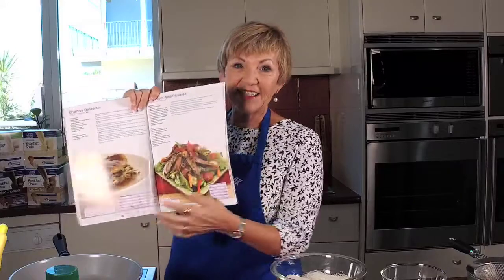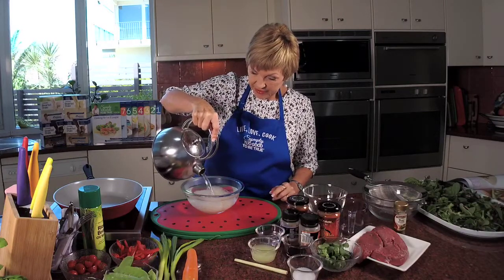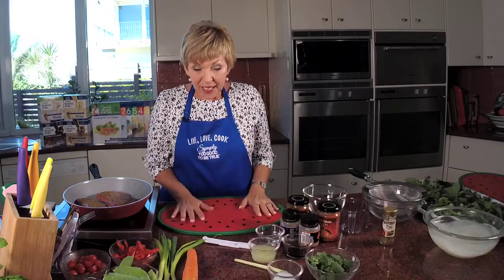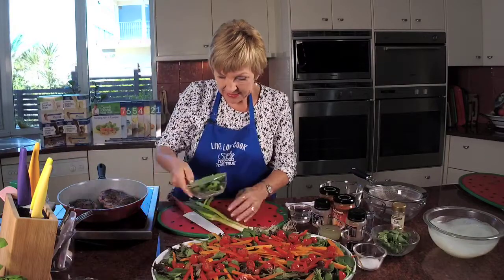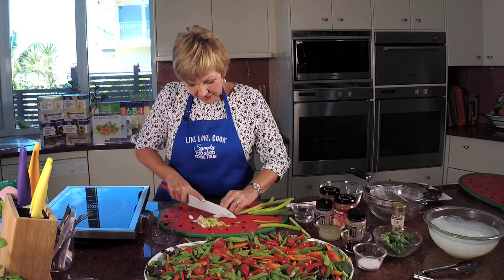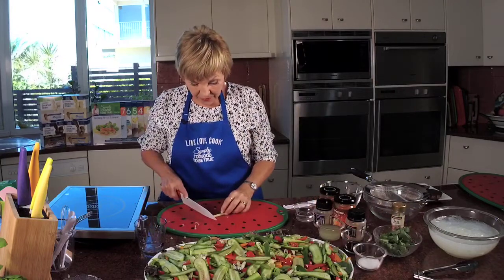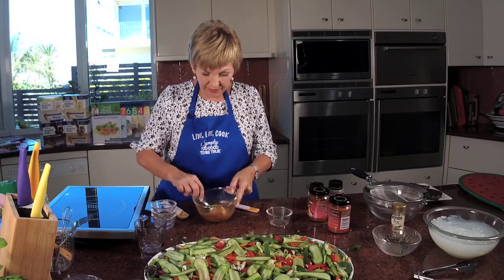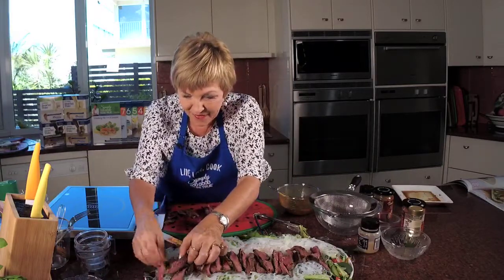Thai Beef Noodle Salad | Thursdays with Annette |1st October 2020